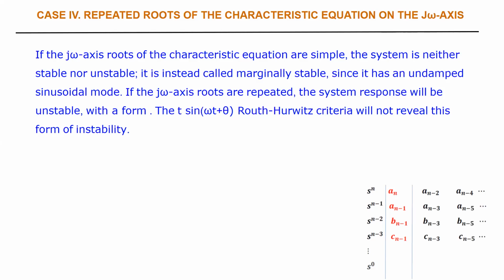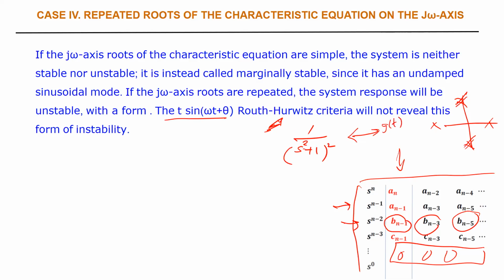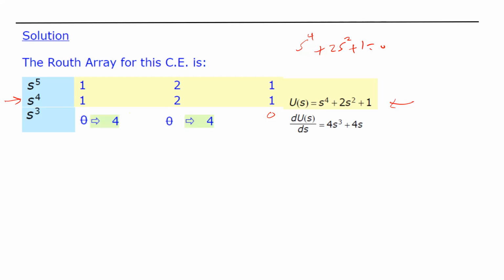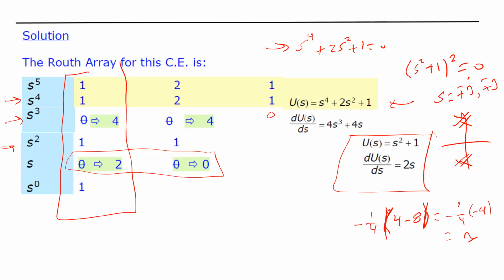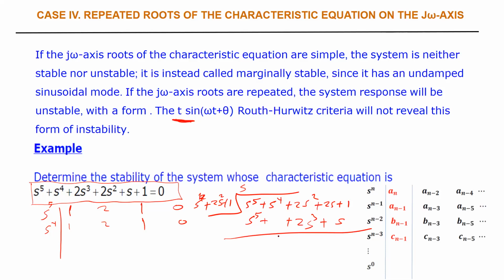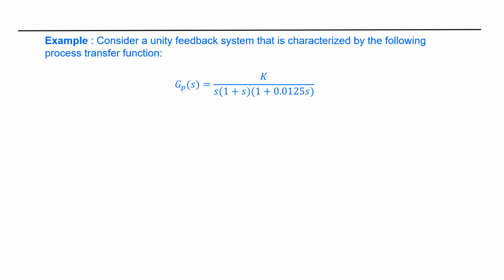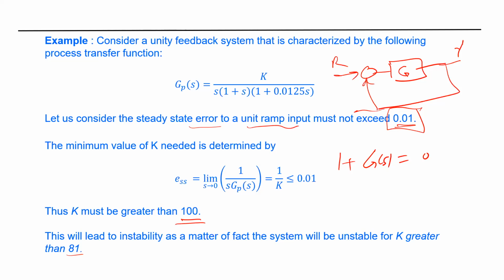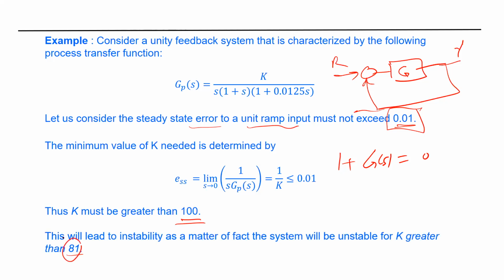EE 380 Lec 23